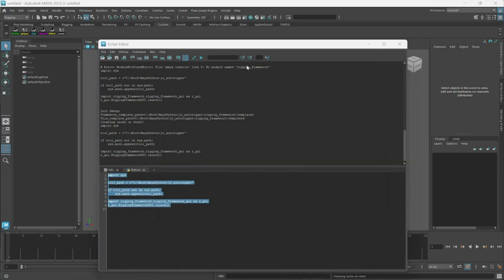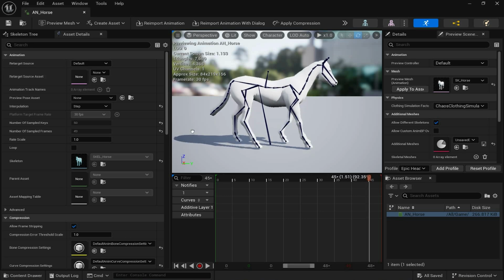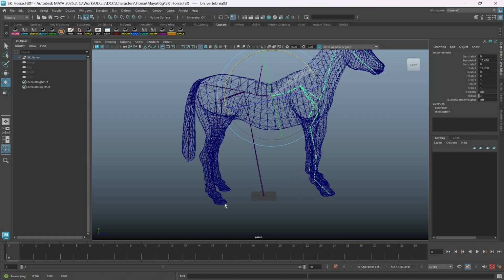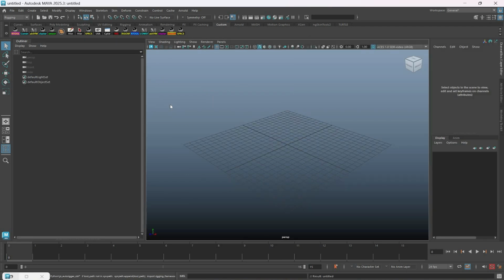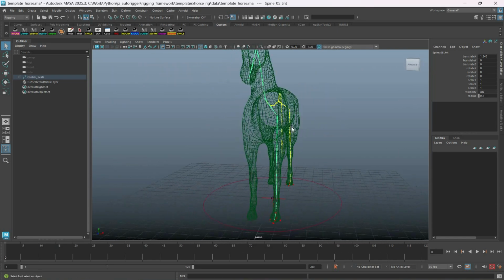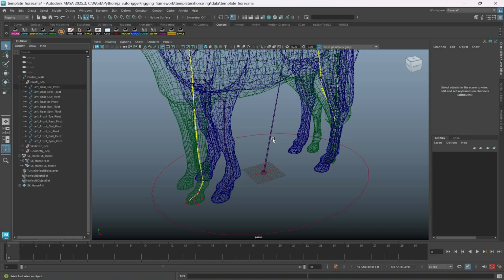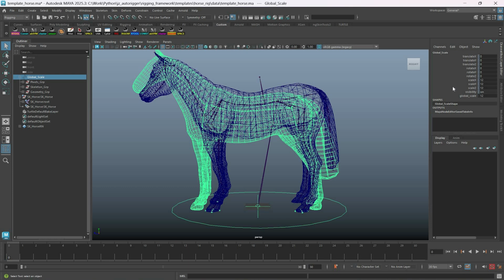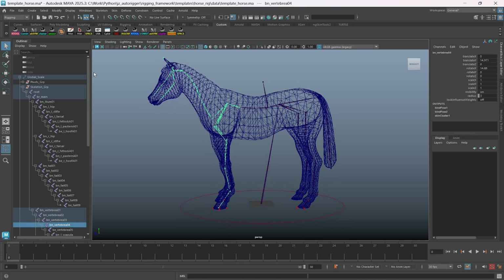Rigging a Horse in Maya with Sequential Code – Part 1: Skeleton & Template Setup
Learn how to rig a horse in Maya using sequential code in this free advanced rigging tutorial! 🚀

In this first part of the series, we’ll start by preparing a rigging template for a fully functional horse rig. This includes:

Placing markers for accurate joint positions
Organizing the skeleton for efficiency
Setting up folder structures for a clean pipeline
This miniseries demonstrates how to utilize my custom rigging framework, designed to simplify rigging with sequential code techniques inspired by top studios.

By the end of this tutorial, you’ll have a solid foundation to auto-rig a horse for your projects. Perfect for game devs, animators, and riggers who want to build advanced rigs!